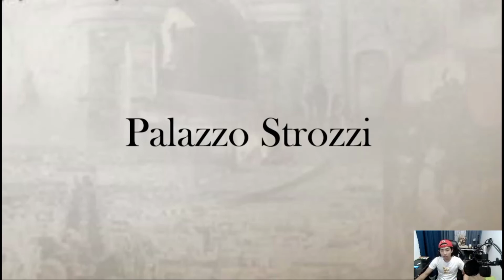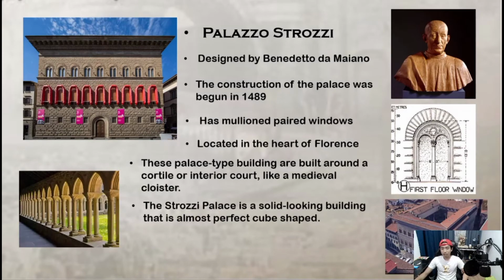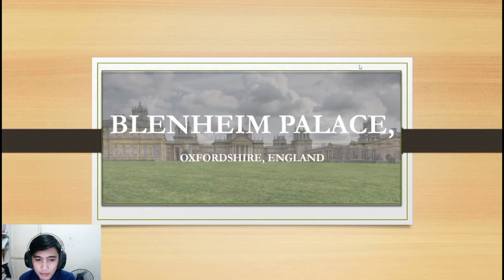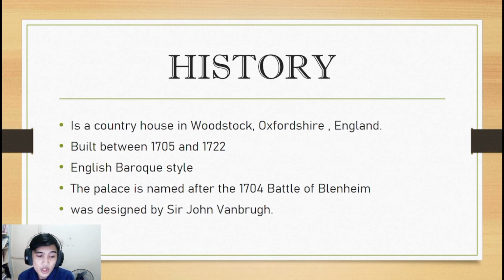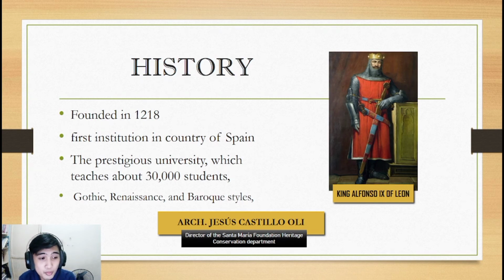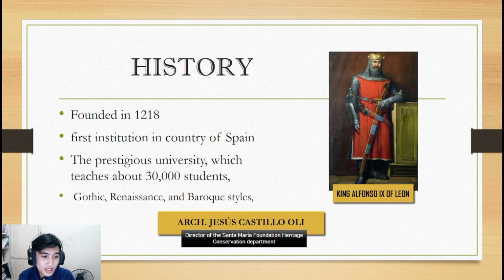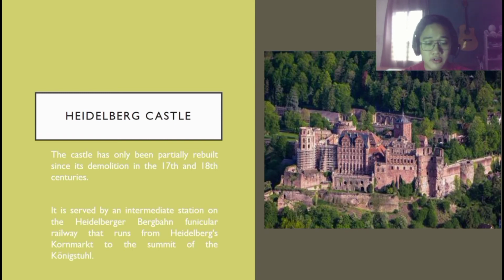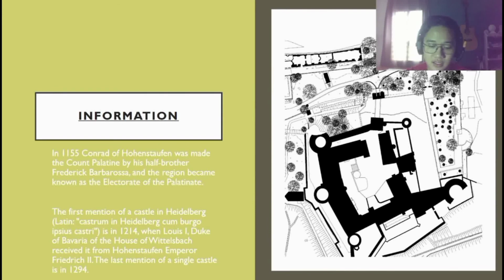Domestic Architecture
This video serves as our requirement for our History Of Architecture class.

Handsome Presenters:
Jared Calinawan
Ej Ariola
Deniel Ugsimar